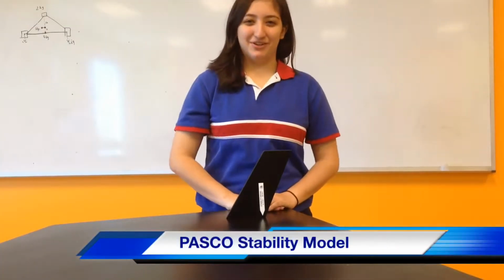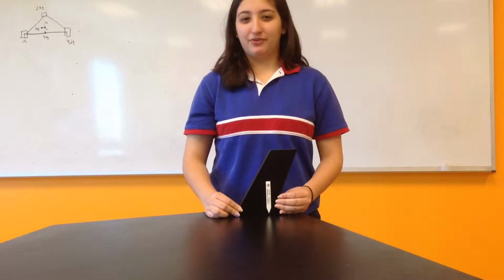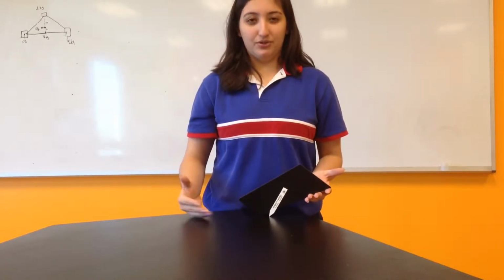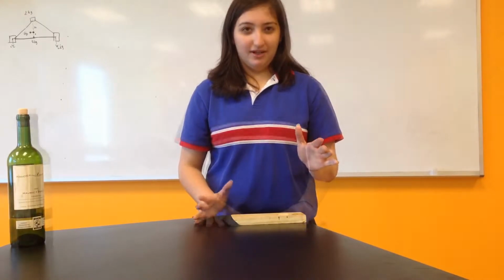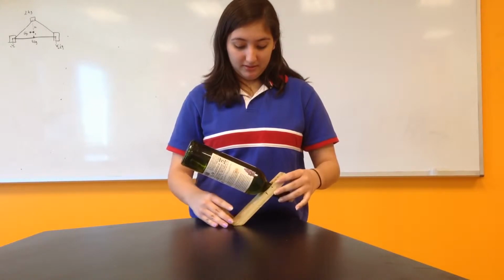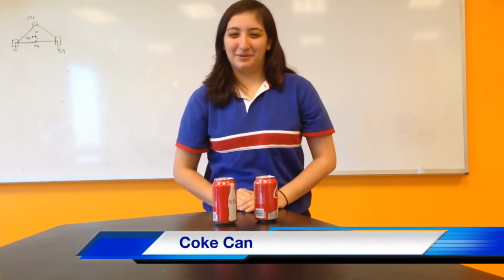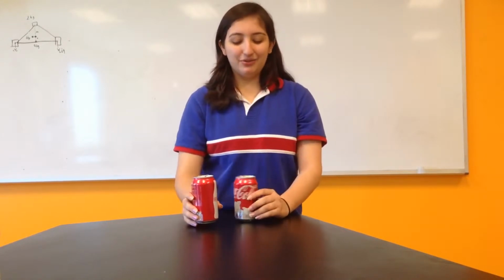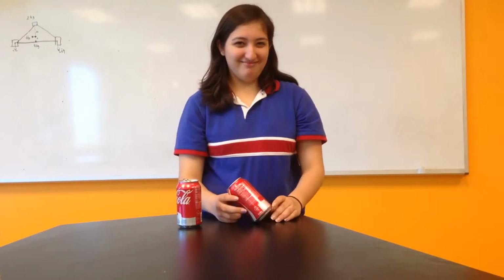STEM SOS PBL Level 2 Center of Mass